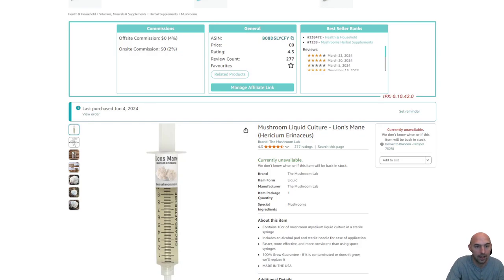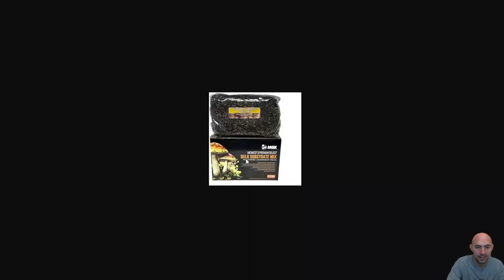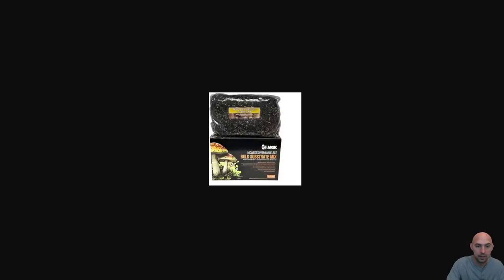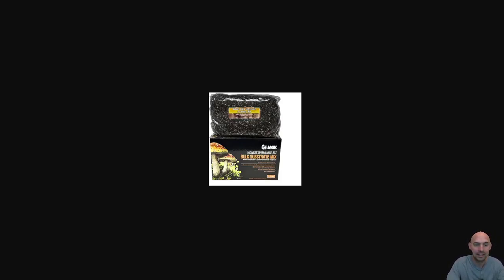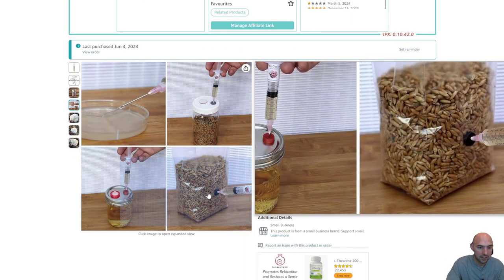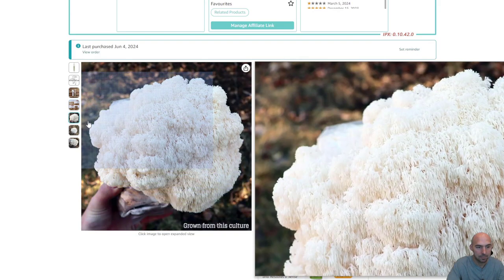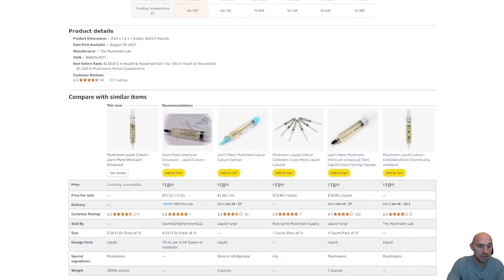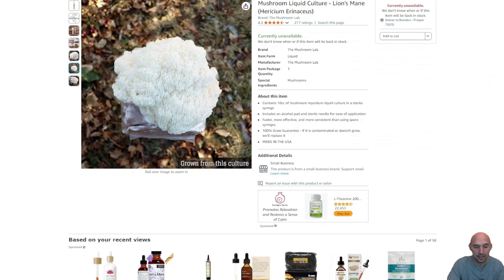I'm Building A Mushroom Farm... Maybe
/ the_money_friends